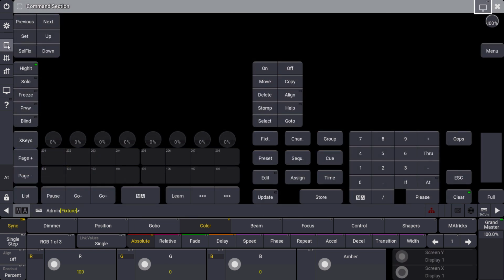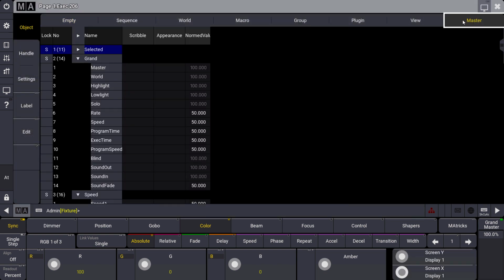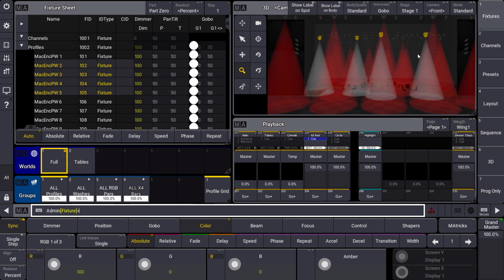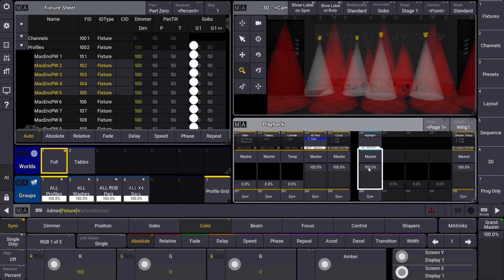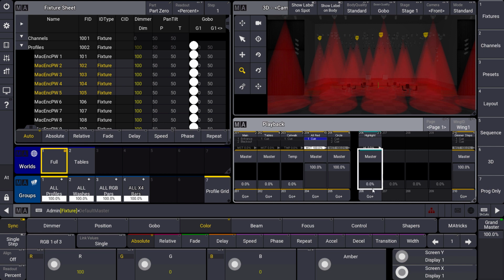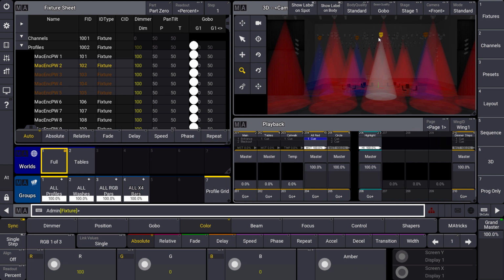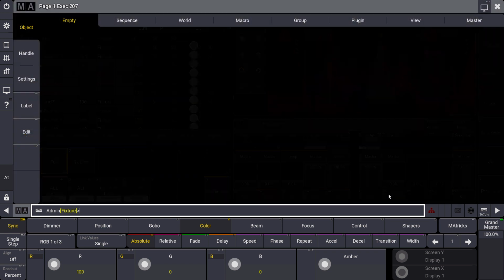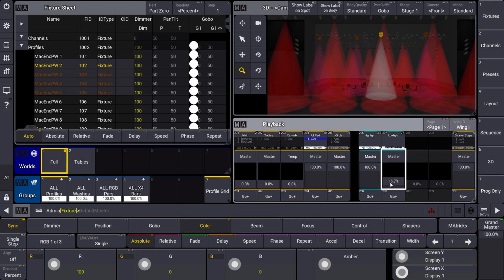grandMA3 | MA Tips [EN] | Highlight and Lowlight Master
We continue our Special Master series! This time we have a look at the Highlight and Lowlight Master.